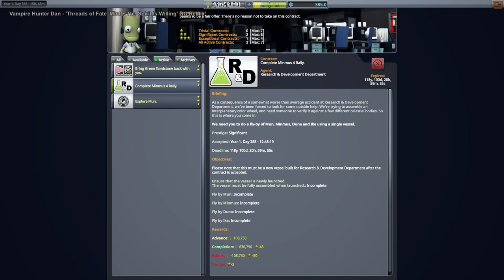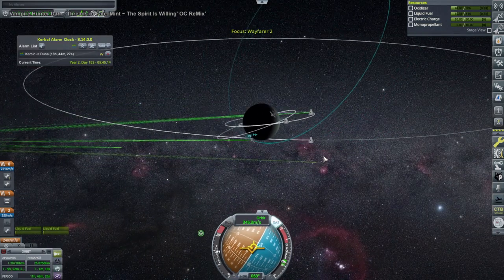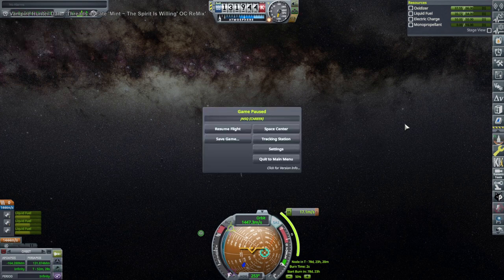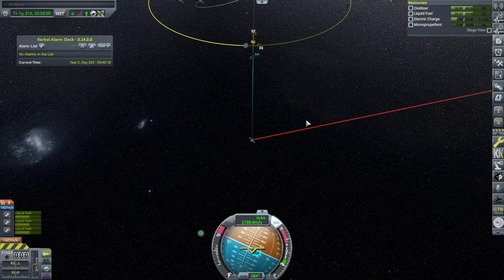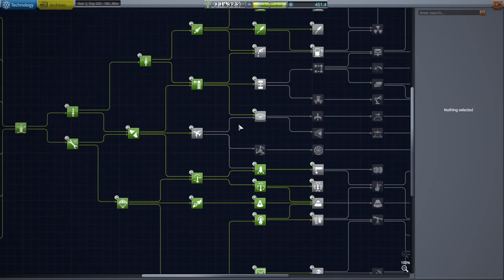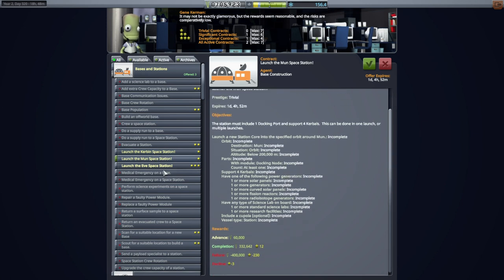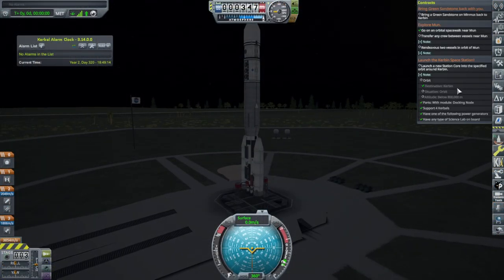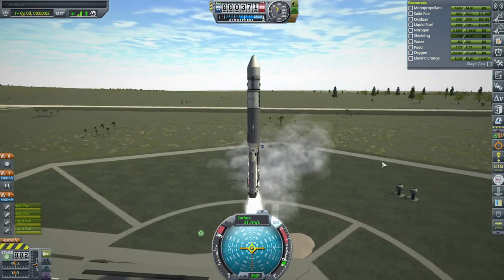KSP 1.12 - Ultimate JNSQ 22 - Lucrative Contract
I aim to complete the Minmus 4 mission which requires us, having already sent a probe to the Mun and Minmus, to send the same probe to Duna and Ike. Doing so will finally allow us to unlock the next level of the R&D building. Modlist